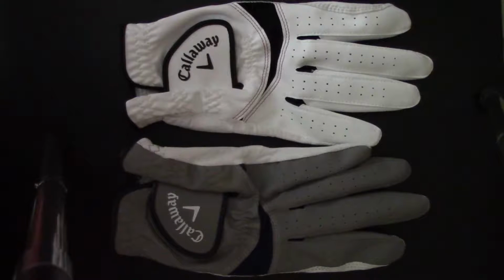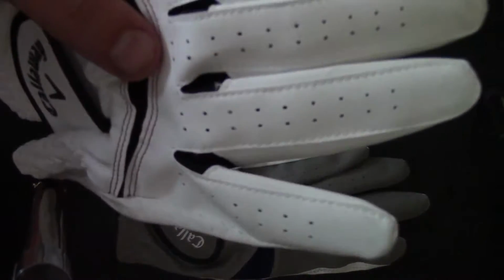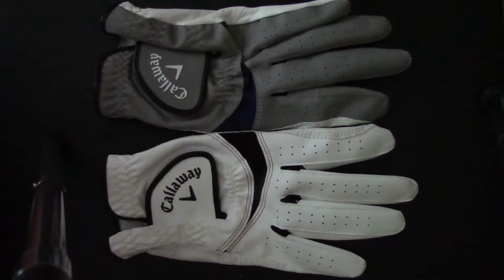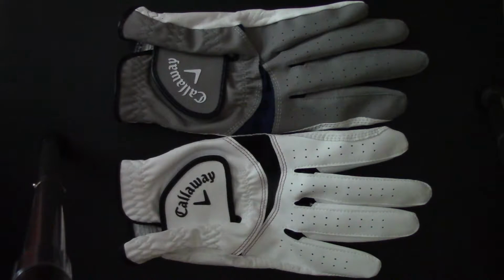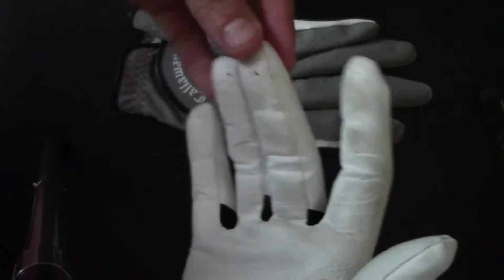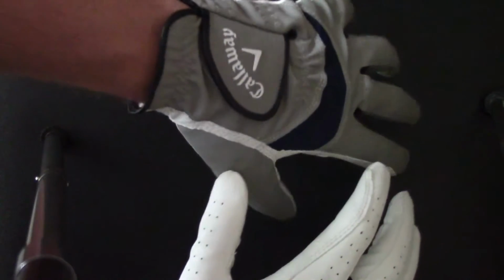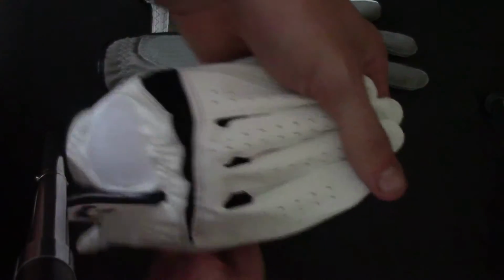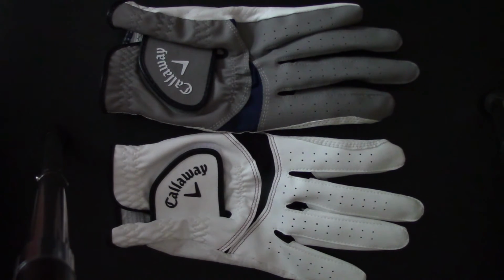Callaway X-Tech Golf Gloves review (after first use)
In this video, I review this pair of Callaway X-Tech Golf Gloves.
I bought this pair (actually I bought both the left and right hand separately, but together they make a pair) back in June 2017. These are my thoughts.
Please tell me your thoughts on these golf gloves. And also tell me whether you wear a golf glove on your left hand, right hand, or on both hands like I do.
Here is a summary of my thoughts as of this video:
These golf gloves are durable and the gloves still fit tightly on my hands. Also, my hands always remained cool the entire time I wore these gloves. Even now, these gloves are still very comfortable to wear. These gloves are excellent if you want to wear your golf gloves for long time periods (e.g. for an entire 9 hole or 18 hole course) and not need to ever remove them from your hands while playing a full 9 or 18 holes.
This is a just quick video I made using the YouTube video editor rather than my usual windows movie maker, but I hope you enjoy it anyway. Peace.